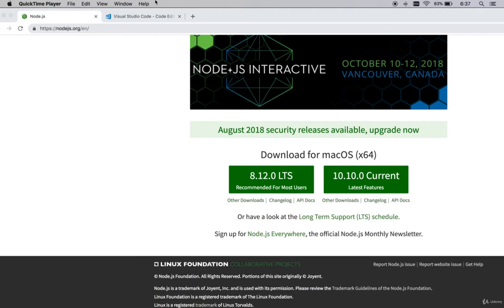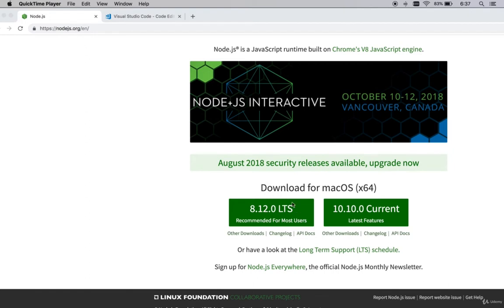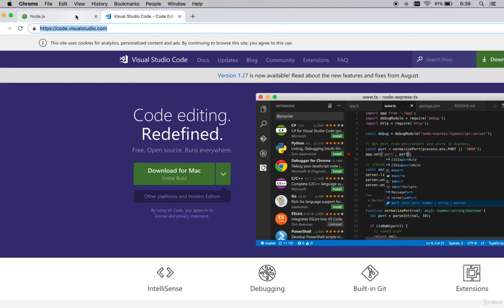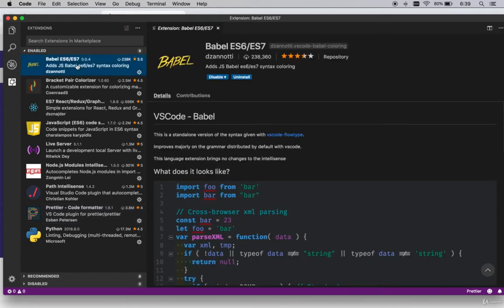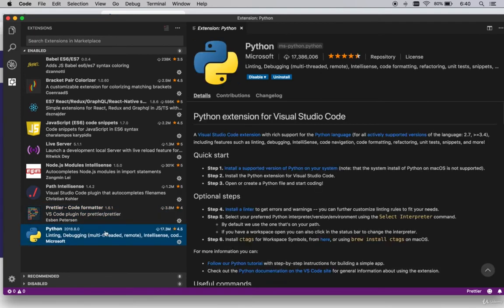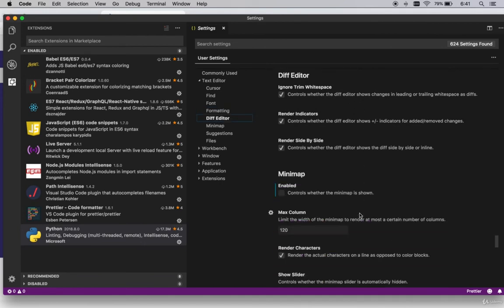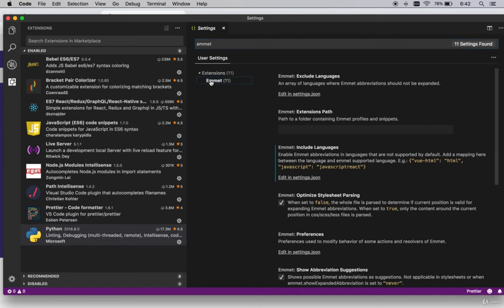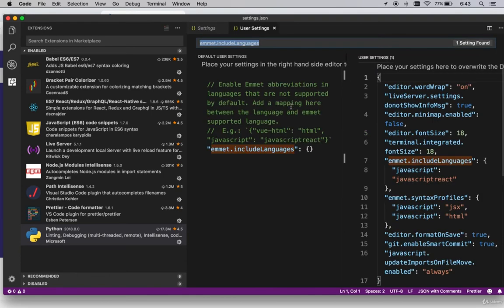17 Set up development Environment for React Development